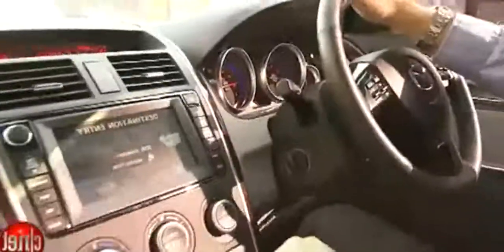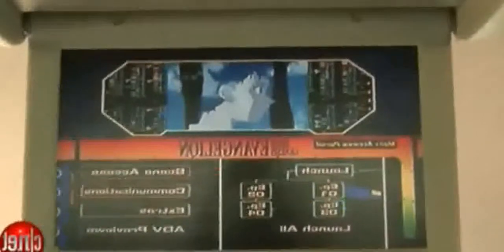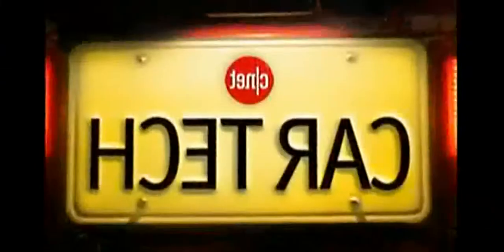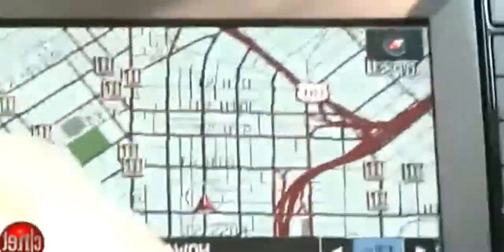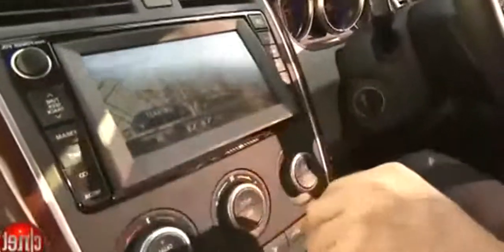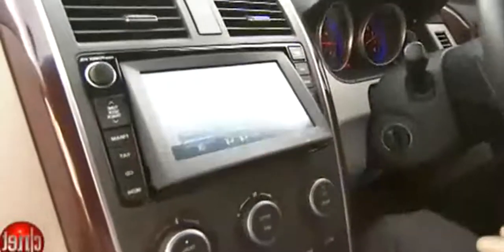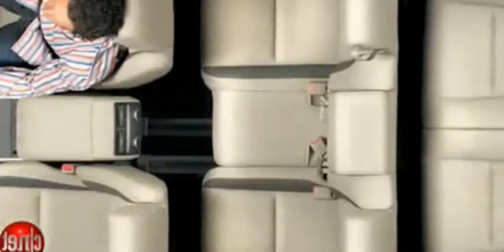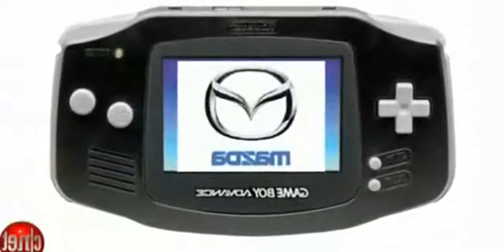2013 Mazda CX-9 Grand Touring AWD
2013 Mazda CX-9 Grand Touring AWD

2013 mazda cx-9 grand touring colors
2013 mazda cx 9 grand touring for sale
2013 mazda cx 9 touring vs grand touring
2013 mazda cx-9
2013 Mazda CX-9 Grand Touring AWD - WINDING ROAD POV Test Drive
2013 mazda cx 9 grand touring suv
2013 Mazda CX-9 Grand Touring AWD - Silver Exterior and Interior Walkaround - 2013 Detroit Auto Show
2013 mazda cx-9 fwd grand touring
2013 mazda cx-9 review
2013 mazda cx 9 grand touring price